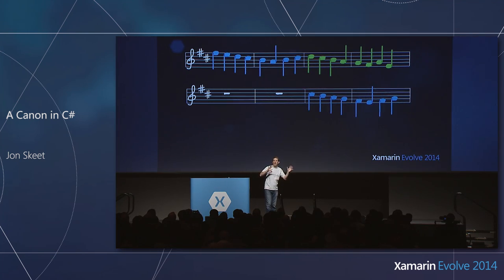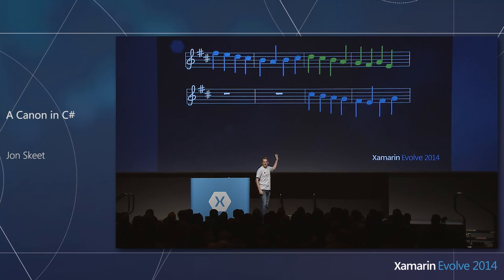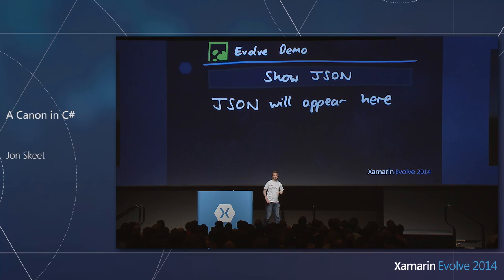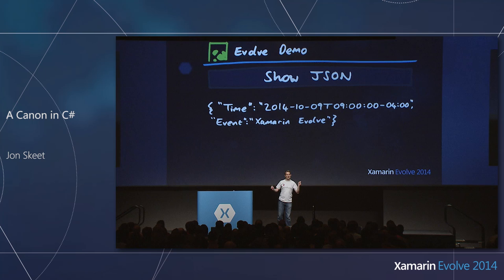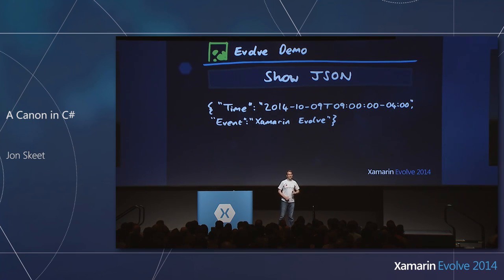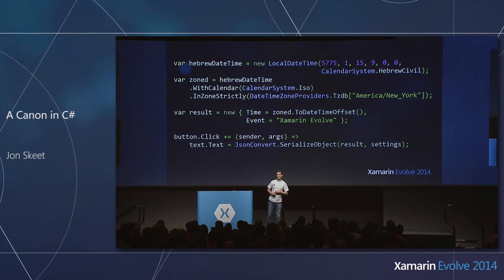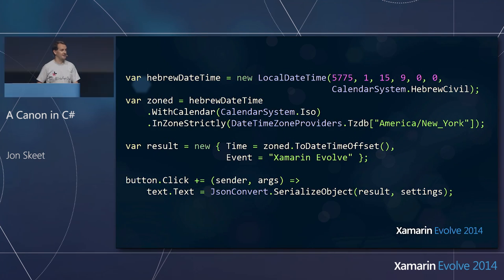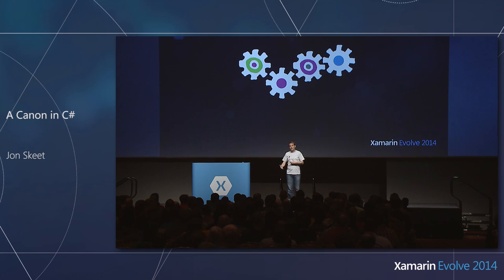Xamarin Evolve 2014: A Canon in C# - Jon Skeet, Google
Jon Skeet is a software engineer at Google in London with a lingering passion for C# and its community. You'll often find Jon writing about C# in his blog, or his books, or even on Stack Overflow. He loves twisting the language into knots, often to the dismay of those he's presenting the code to!